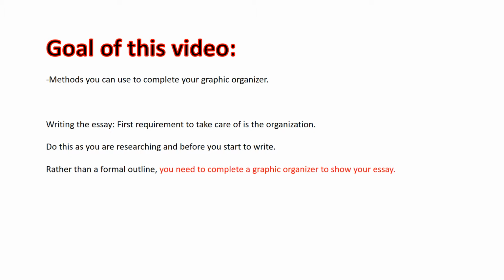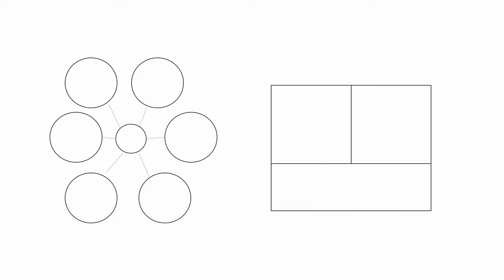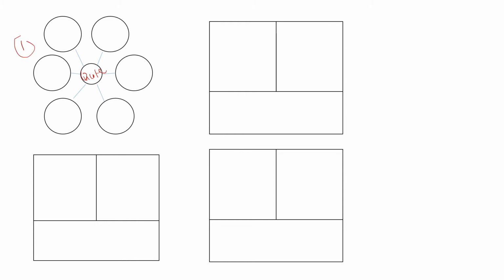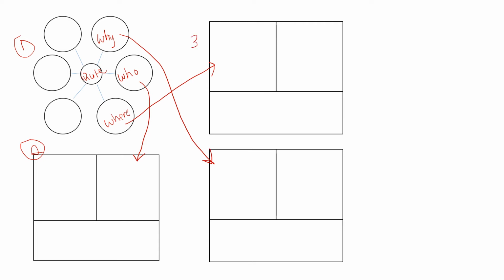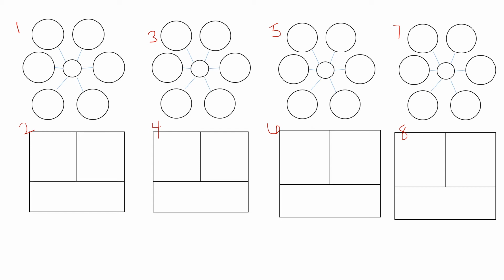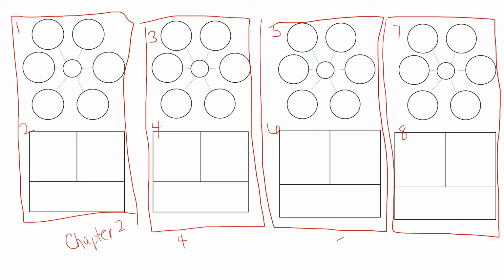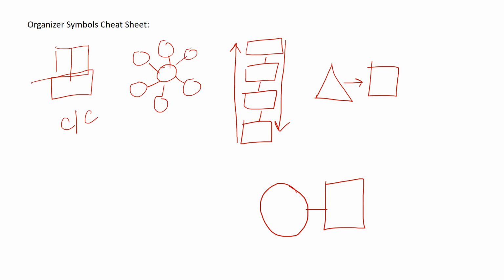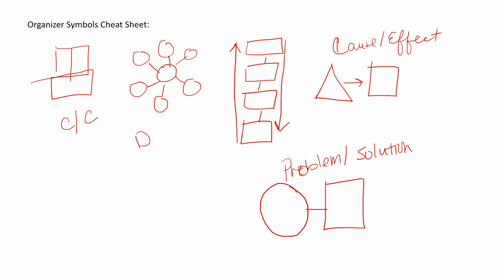Essay Graphic Organizers